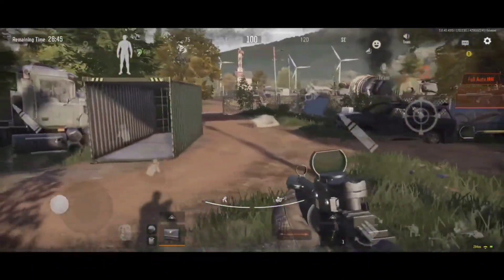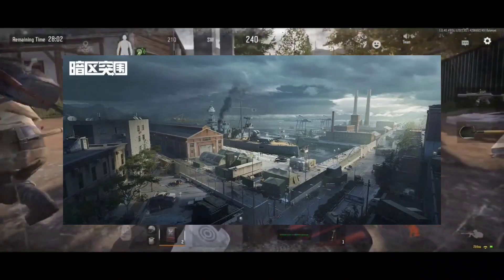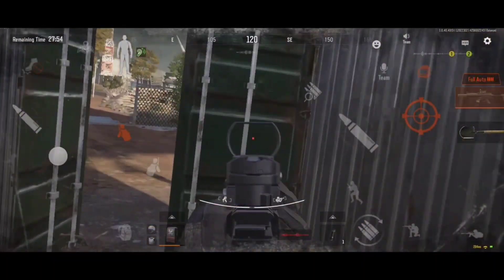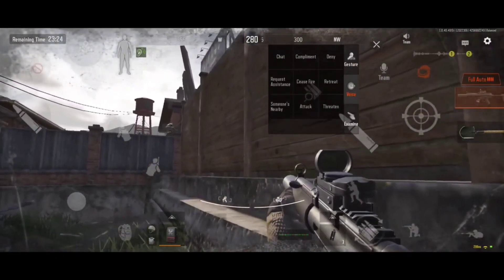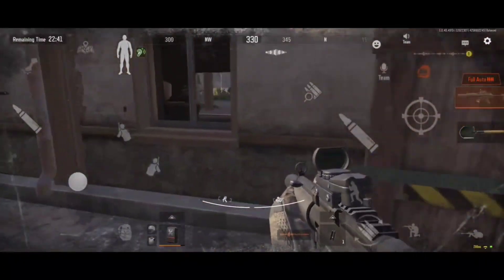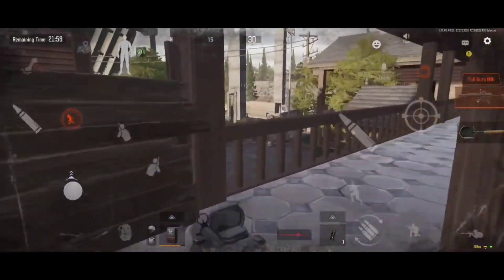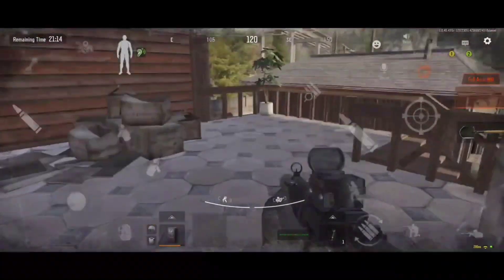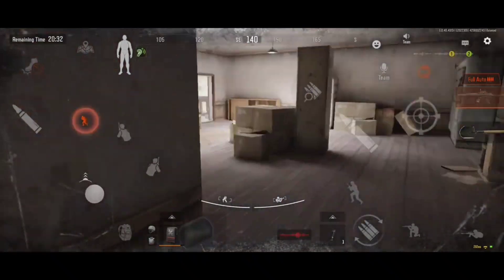NEW Military Port Map and Content Updates - Arena Breakout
Arena Breakout

Official Arena Breakout Content Creator

Want to play like I do?
I use ProGamePlays thumbsleeves for an edge in my raids.

Feel free to donate and support me, not expected but definitely appreciated